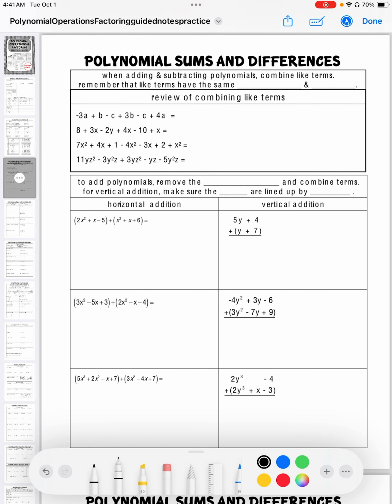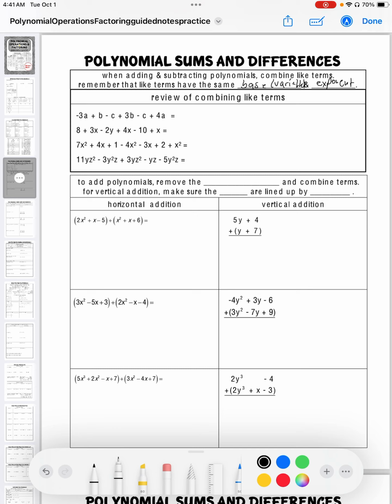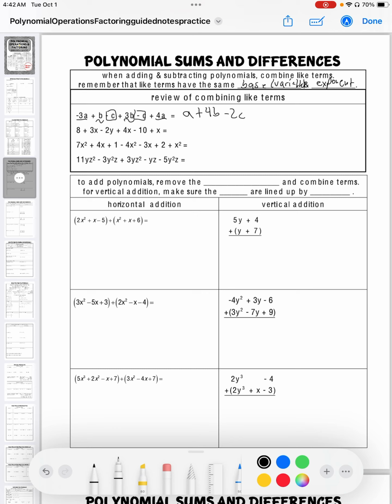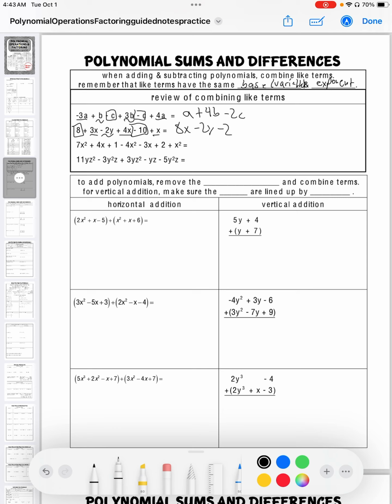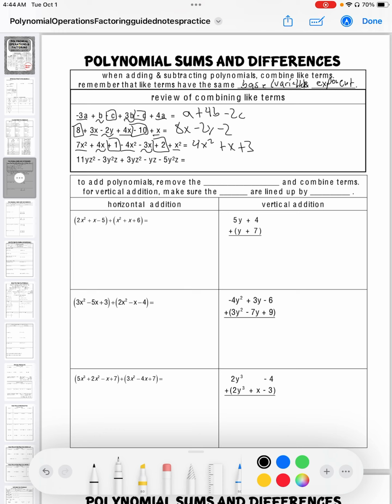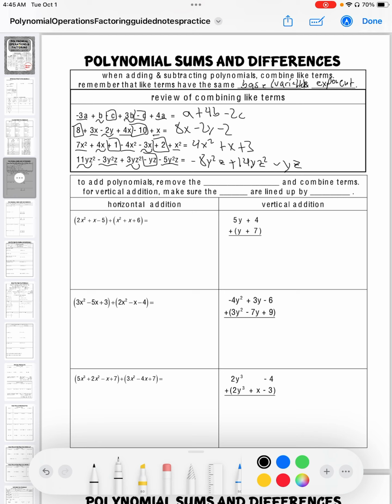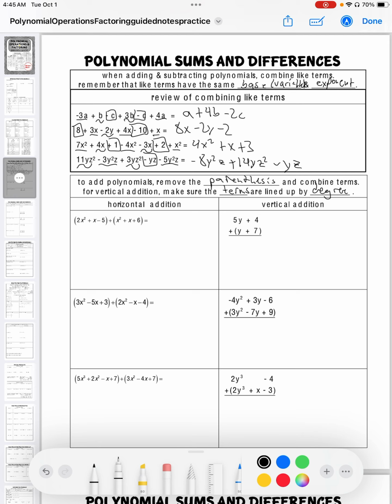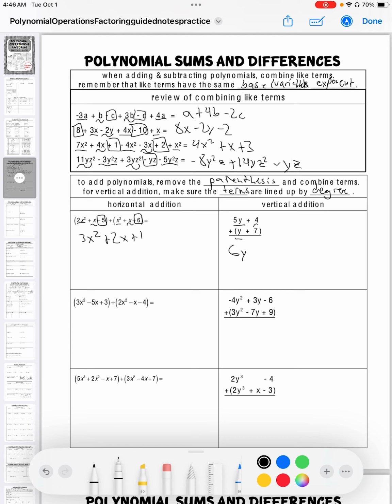Polynomial Packet Notes (part 3)